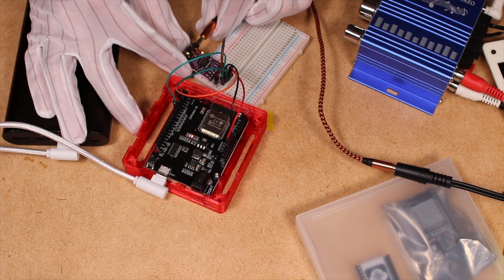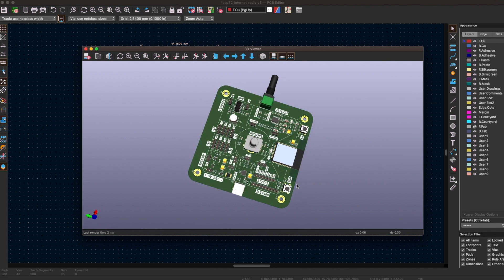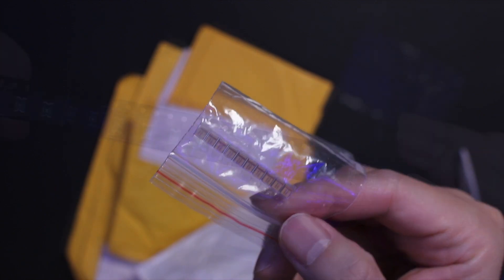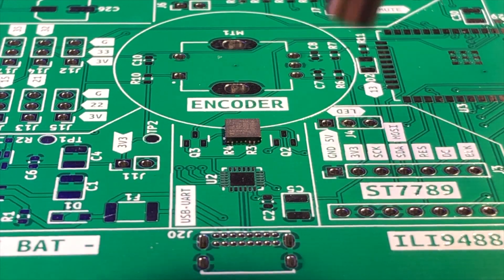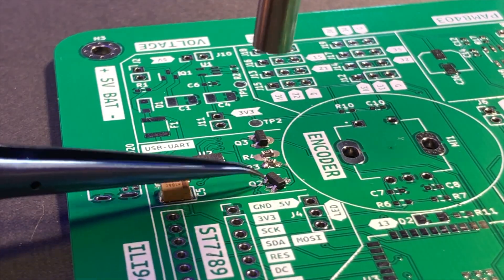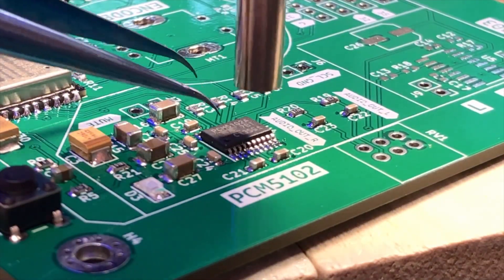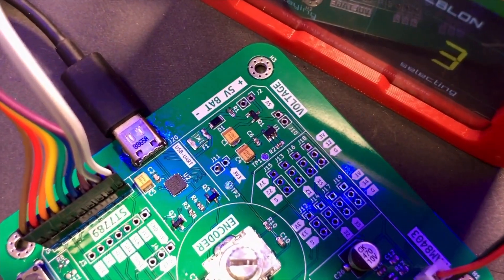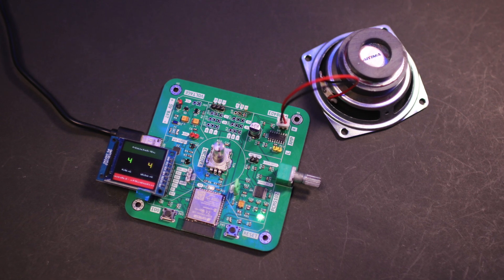ESP32 Internet Radio version 5 : Building a Compact Internet Radio with my own PCB Design in 2023!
My fifth build!

ESP32 internet radio part 5  (PCM5102 + TFT 3.5 inch display + rotary encoder+ RGB LED with my own designed PCB!)

Part 5 (Version 5) : This video
Part 6 (Version 6) : see Part 7